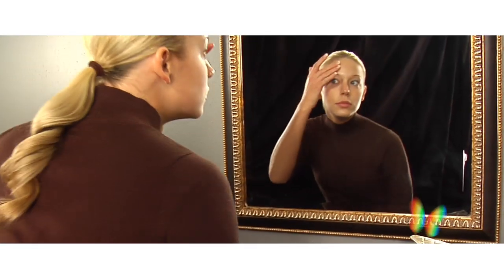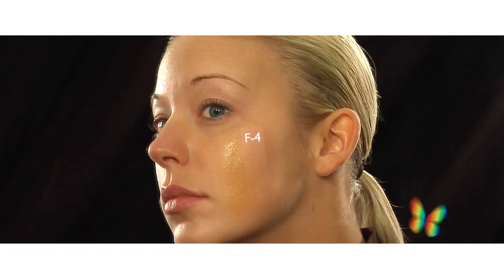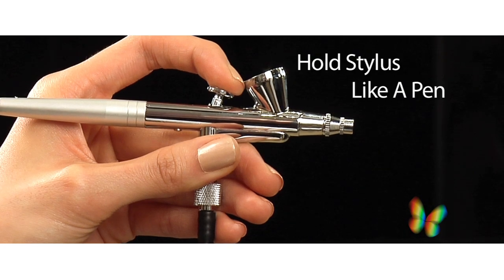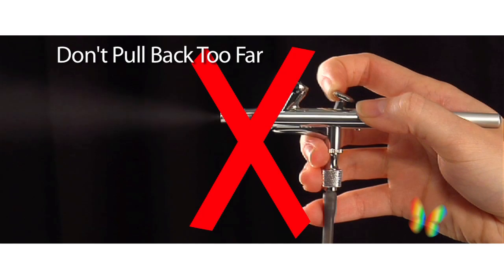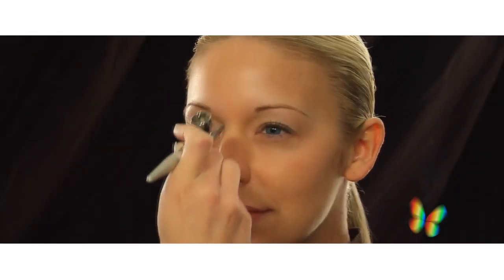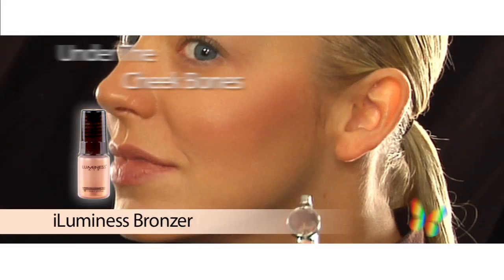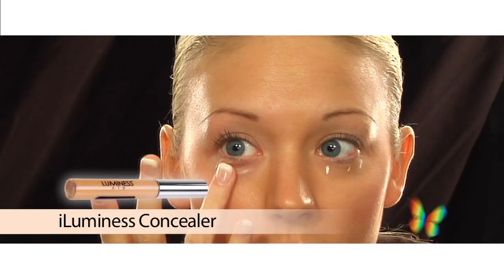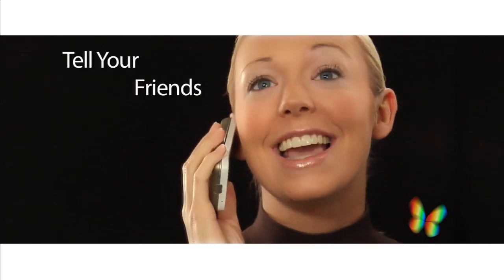Luminess Air Airbrush Makeup Kit Tutorial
Luminess Air Airbrush Makeup System airbrush's makeup effortlessly and flawlessly on your skin. Included in our makeup starter kit is 4 foundations to perfectly match your skin tone, blush, moisturizing primer, and glow. The starter kit is a great way to start practicing airbrush makeup if you have never experienced it before. Get your own Airbrush Makeup Kit and Luminess Air Airbrush System